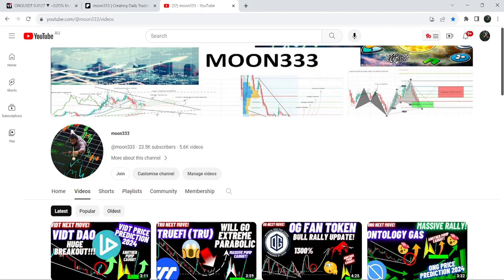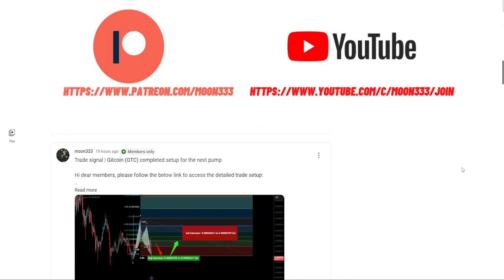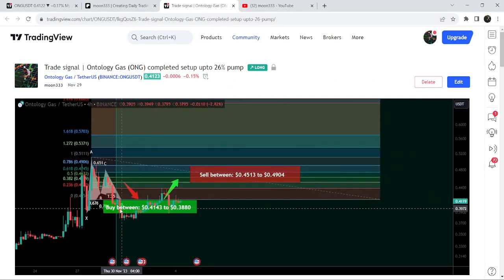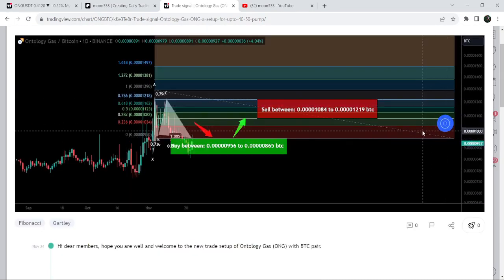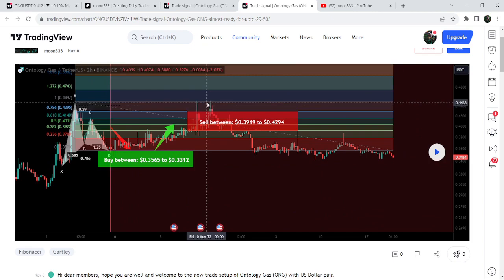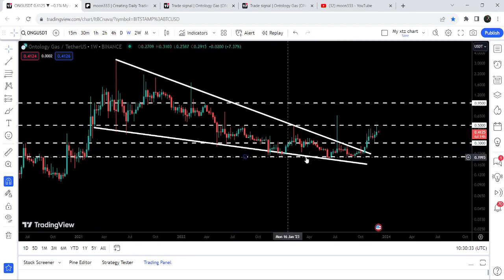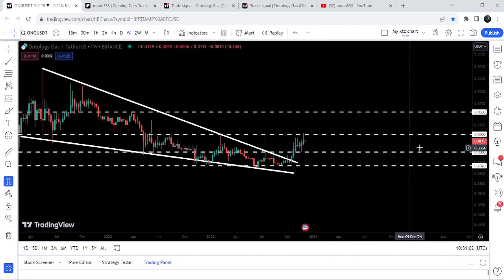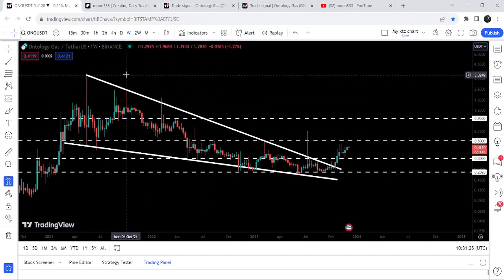Massive Rally Of Ontology Gas Crypto Coin | ONG Price Prediction 2024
Or